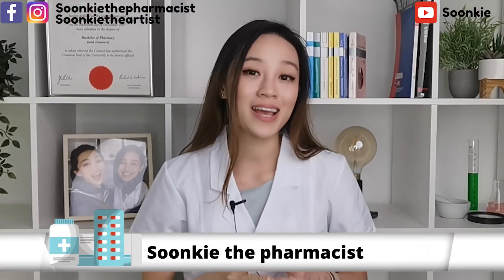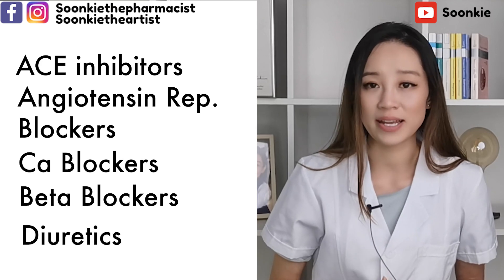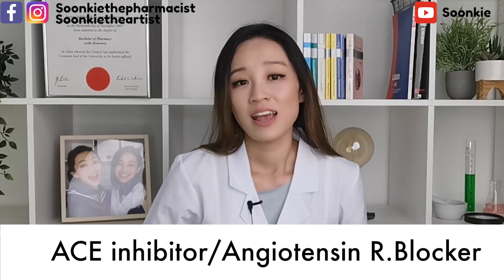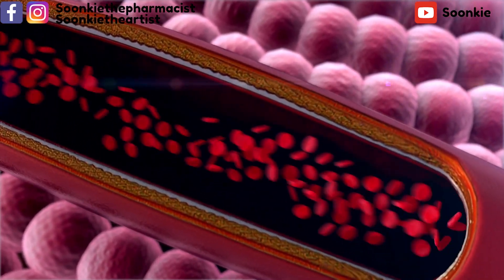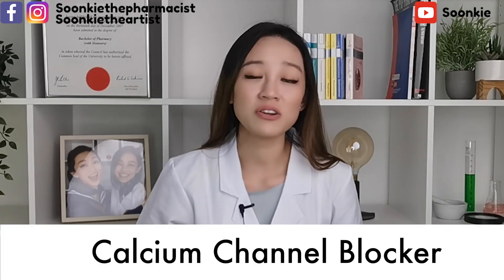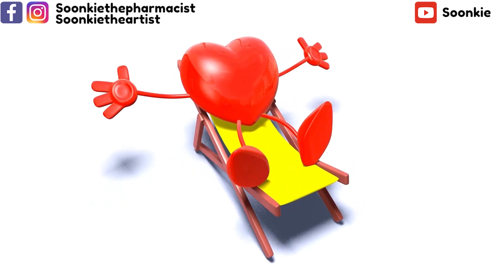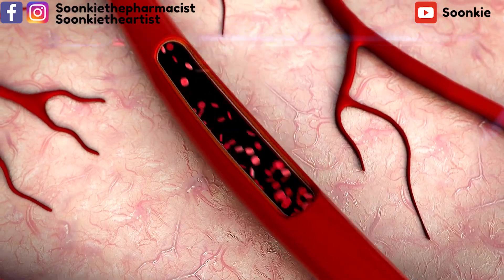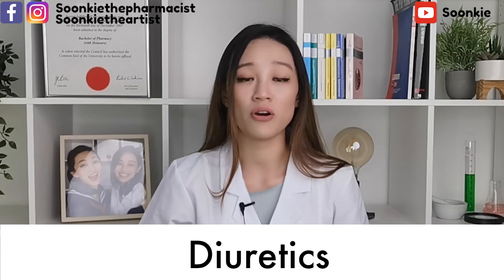Types of blood pressure medication | How they work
What are the types of Blood Pressure medication? How does it work?

Blood pressure medicines are also known as antihypertensive which is used to treat high blood pressure.

There are 5 most common blood pressure medicines which are
1. ACE inhibitors
2. Angiotensin receptor blockers
3. Calcium channel blockers
4. Beta-blockers
5. Diuretics.

Many people need more than one of this medicine to bring their high blood pressure under control.

Now Let's find out how they work!